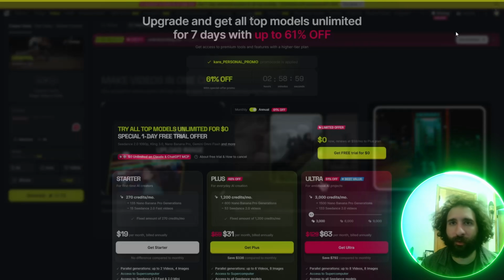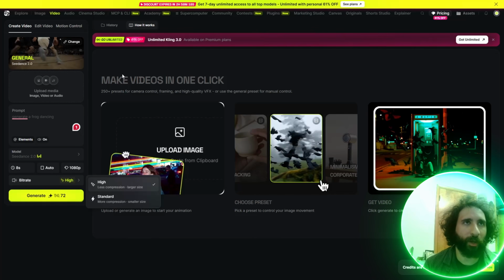Higgsfield AI Tutorial: How to Create Ultra-Realistic Cinematic Videos (2026)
Looking for a powerful new AI video generator to upgrade your filmmaking? In this complete Higgsfield AI tutorial and honest review, we dive deep into how to create cinematic, ultra-realistic video clips. Learn how to navigate the platform, understand the pricing plans, and leverage the newest models for your projects.

We walk through the entire Higgsfield dashboard and video studio, showing you how to input prompts, select the best generation settings, and manage your credits. Plus, we take a close look at community creations and test the powerhouse Seedance 2.0 model, which is designed specifically for creating ultra-realistic, cinematic animations.

⏱️ Chapters:
0:00 Intro and AI Trailer Example
0:19 What is Higgsfield?
0:49 Higgsfield Academy and Templates
1:26 Generating a Video and Pricing Plans
2:31 Viewing History and Community Creations
3:08 Seedance 2.0 and Outro

New AI tools, AI software reviews, tutorials and AI news, every week.